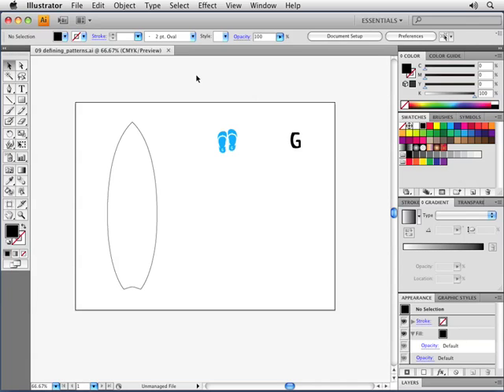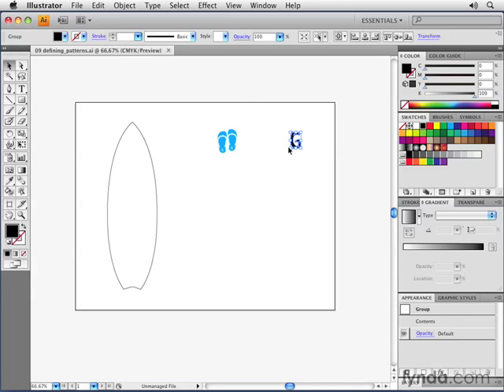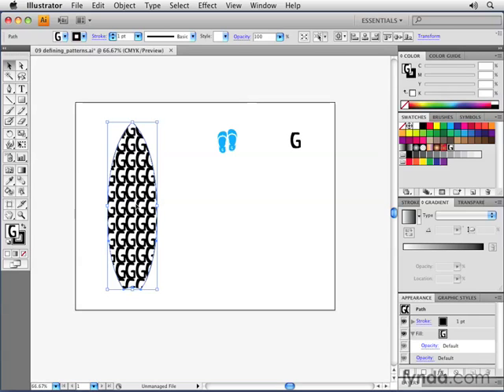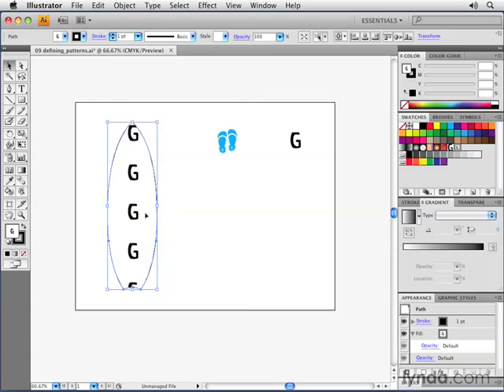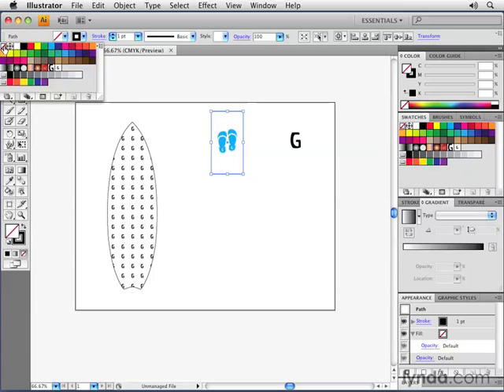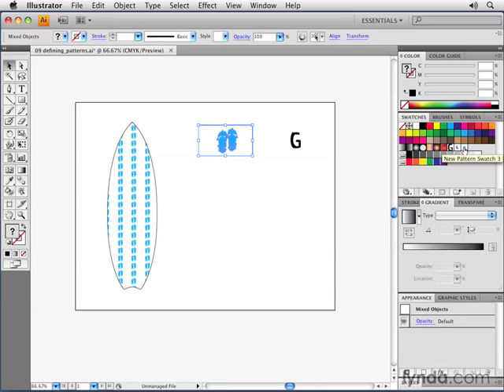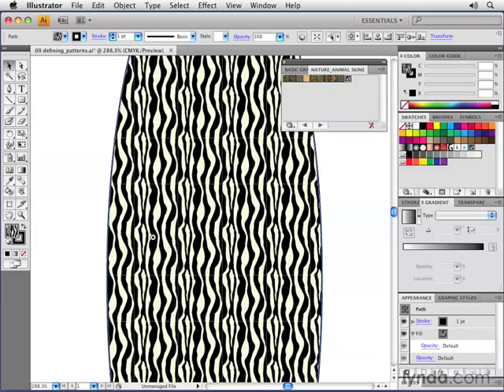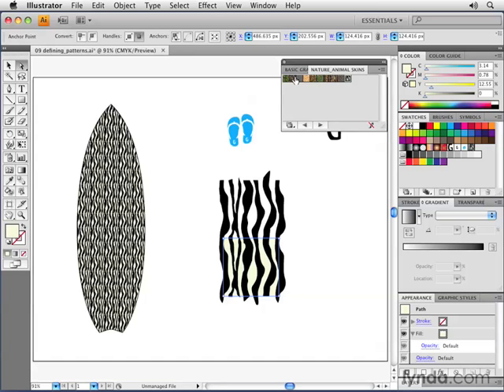1009 Defining simple patterns